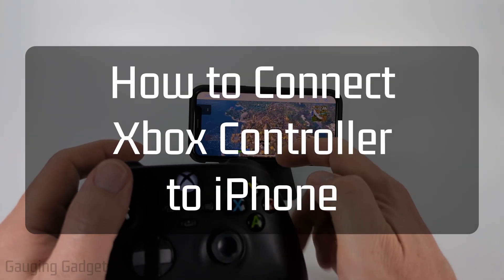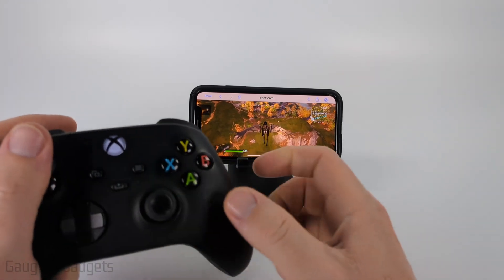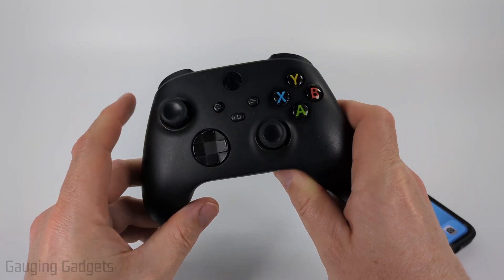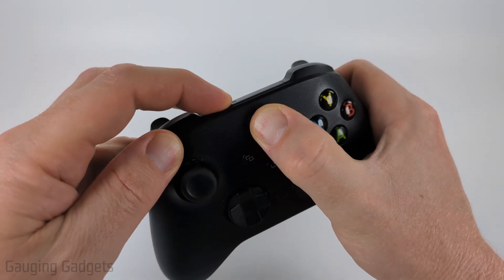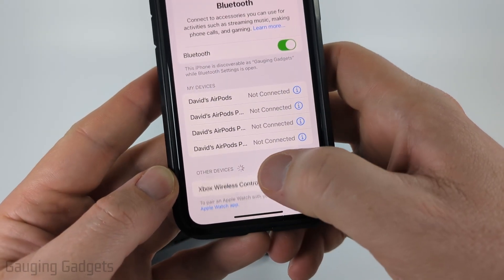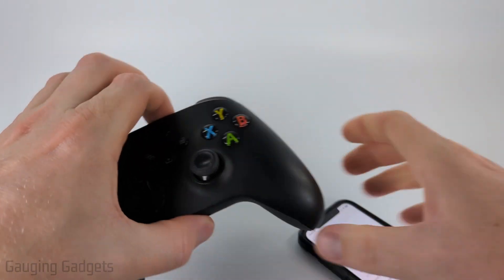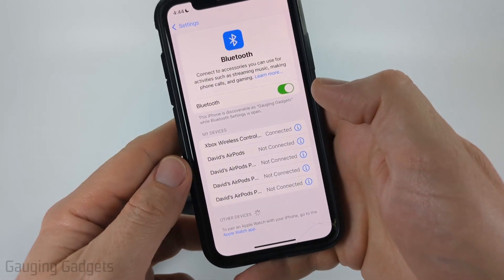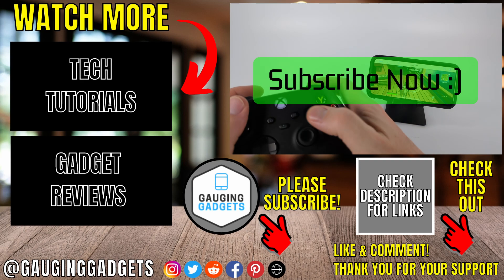How to Connect Xbox Controller to iPhone with Bluetooth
How to Connect Xbox controller to iPhone with bluetooth? In this tutorial, I show you how to connect your Xbox One, Xbox Series X, or Xbox Series S controller to any iPhone. This means you can play games on your iPhone with a Xbox controller. It's easy to pair the Xbox controller with an iPhone using Bluetooth so you can play games like cod mobile, Fortnite, pubg, or other games.